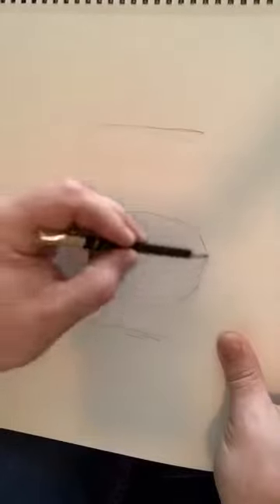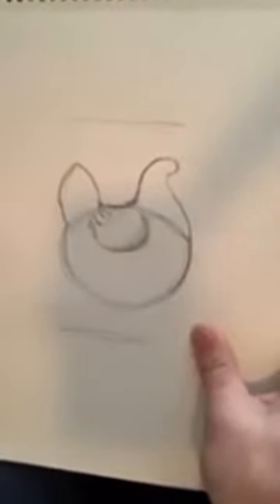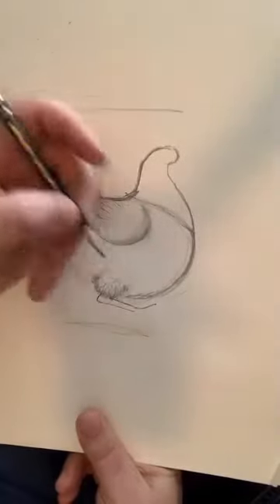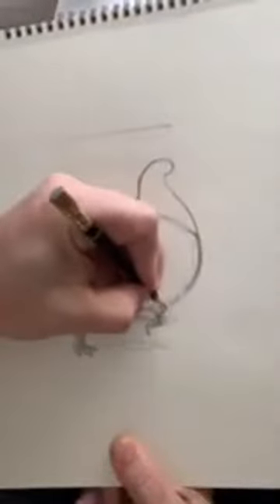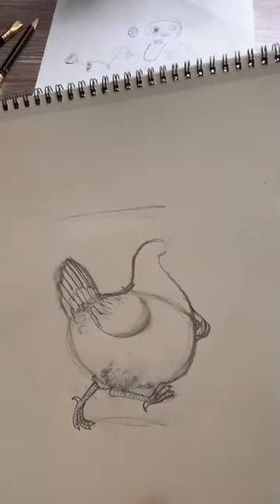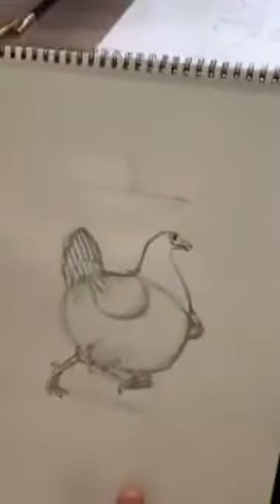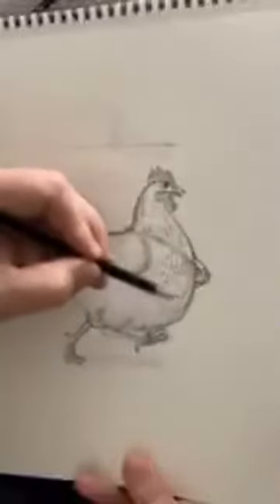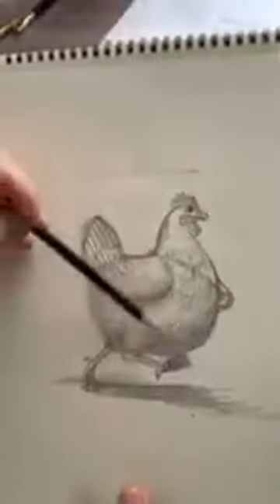Let's Draw a Chicken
In this episode of Hox Notes Live, illustrator Joe Hox demonstrates how to sketch a plump chicken.